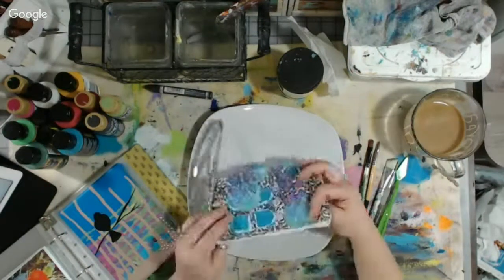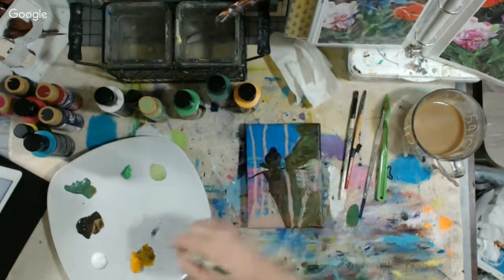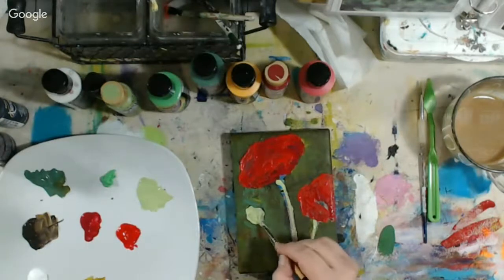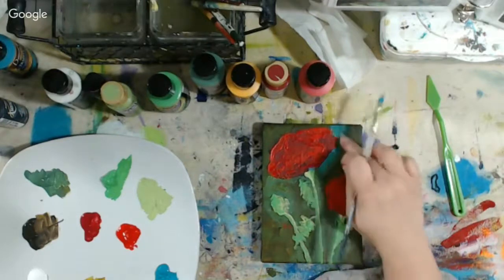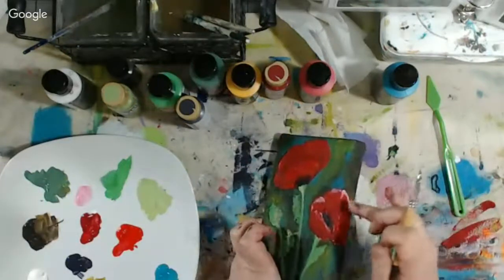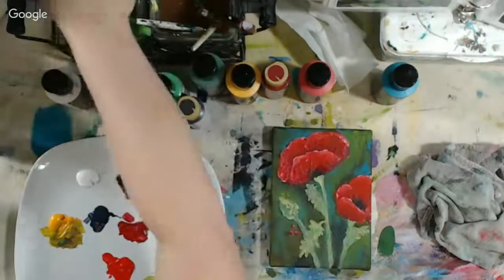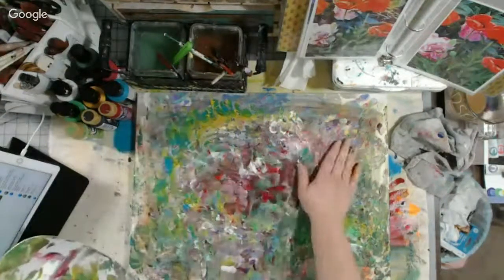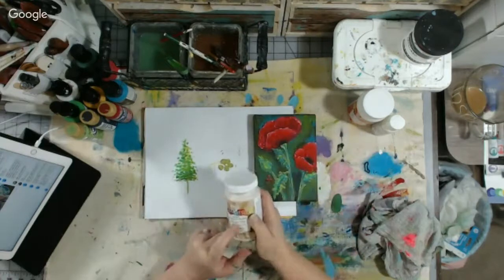!!NOT SUITABLE FOR CHILDREN!! Monday With DecoArt Live!!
WARNING!!! Due to the glues, solvents, materials, tools, techniques, and supplies used, tutorial videos by Gina Ahrens are NOT appropriate for “kids” (children/viewers under the age of 13) and should be followed by adults ONLY. Some of the supplies and mediums used in the tutorials are considered unsafe and toxic. Sharp craft knives, scissors, sewing machines, and paper cutters are also used. For these reasons, Gina Ahrens is an adult ONLY channel and provides NO content for children/”kids”. Furthermore, all projects created by Gina Ahrens are intended for adult use ONLY. Please private message me or comment to confirm mailing address before sending any product, happy mail or like materials. The address on this video may be an old one. For more information about the helping arts program and where to buy DecoArt products please

Products used in this broadcast are:
DecoArt Traditions Artist Acrylic in Aquuamarine, Naphthol Red, Yellow Green Light, White, Diarylide Yellow, Raw Umber, Hansa Yellow and Chrome Green Hue

DecoArts Americana Acrylic in Foliage Green, Paynes Gray and Alizarin Crimson

Look for me on Facebook, Pinterest, Twitter, YouTube and Linkedin!

You can reach me by snail mail here:
Gina B Ahrens
117 Bernal Road #70-342

Be the kind of woman that when your feet hit the floor each morning the Devil says ... "Oh Crap, She's up!" Some is from